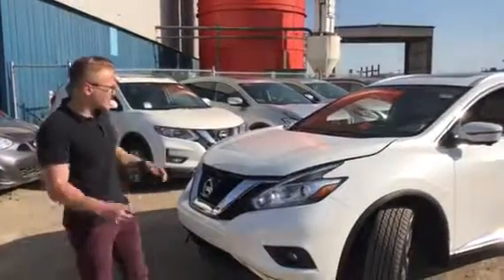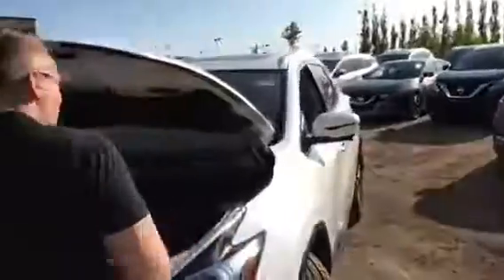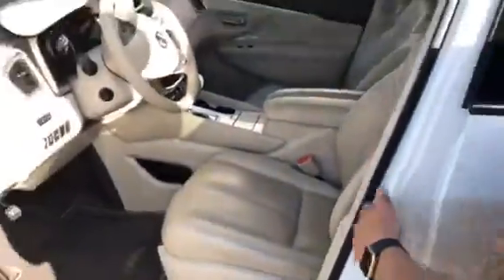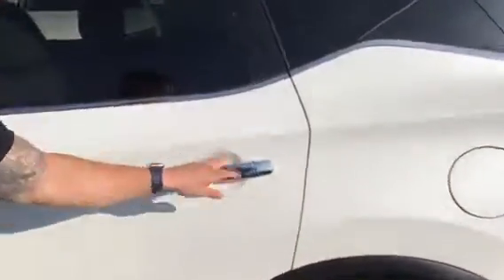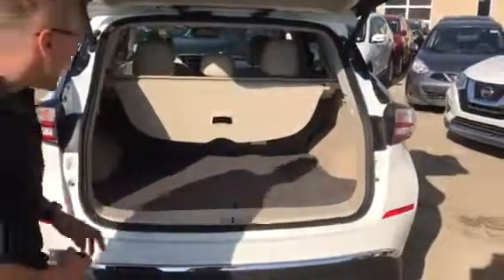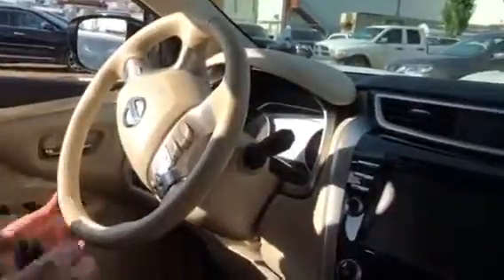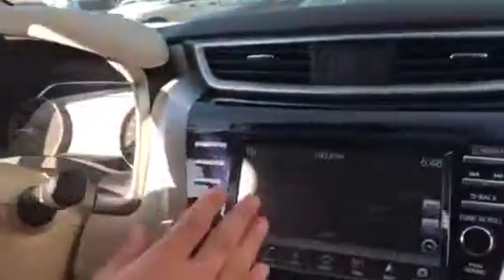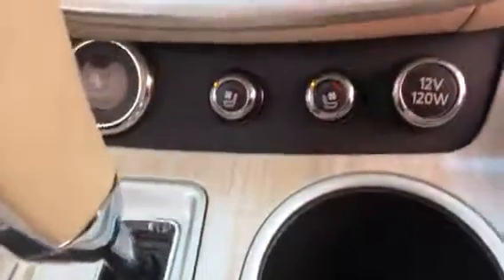Earl your Nissan Murano !